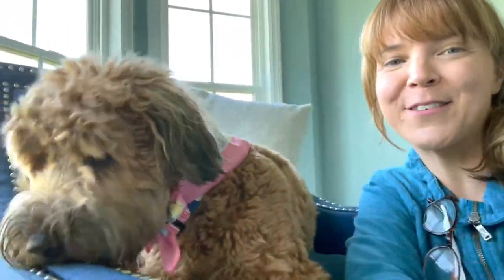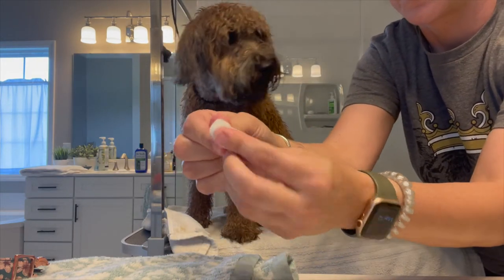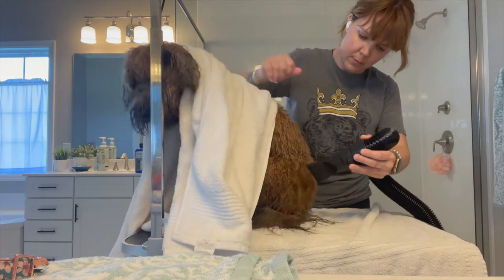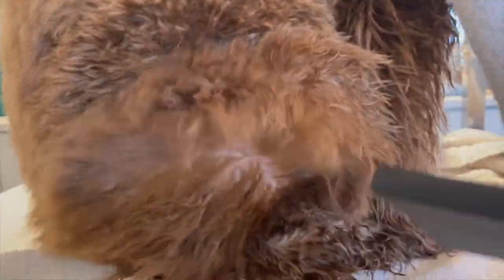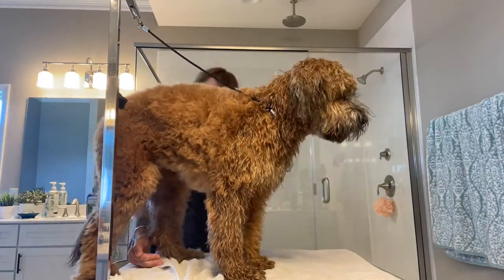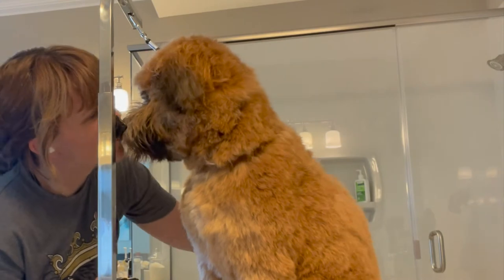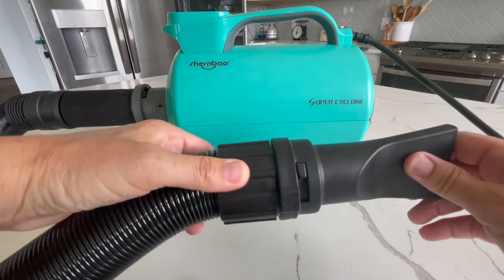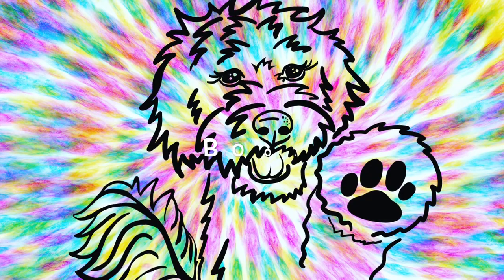How to Blow Dry Your Dog and Tips to Keep Them Calm | Mable the Whoodle | Grooming at Home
In todays video on how to keep your dog calm while blow drying them we go over it step by step. Use a grooming table or other elevated surface like a bath mat on a counter or table. Pack the ears with cotton or use a Happy Hoodie. Start at the back of the dog with the air on low pressure at first. These tips and more will help your doodle, or any breed of dog become more at ease with the blow dryer. The dryer I used in the video is by Shernbao and is a great little dryer, please find the link for it and the Happy Hoodie below.

Grooming Table

Shernbao Dryer

Happy Hoodie

Items used in other videos, see below.
Attachement combs

Slicker Brush

Gator Shears 3 pack

Chris Christensen 3 pack

Chris Christensen Pin Brush Rake

Nail Clippers Small to Medium Dogs

Nail Clippers Large Dog

Kwik Stop Styptic Powder